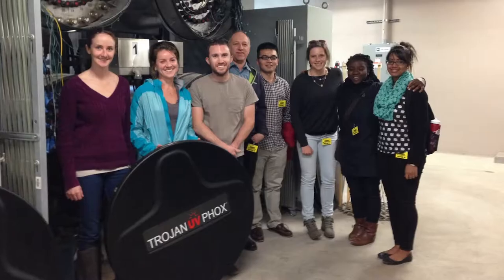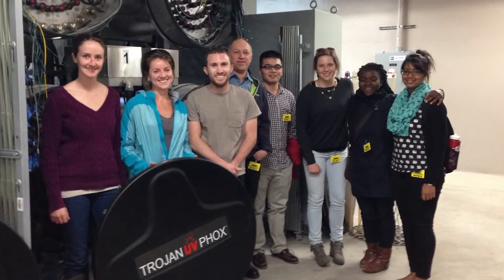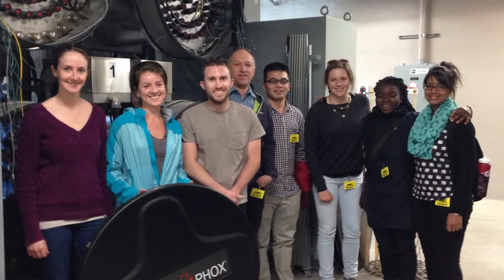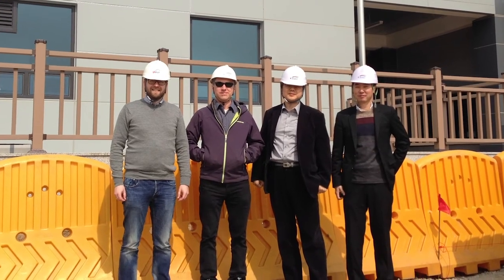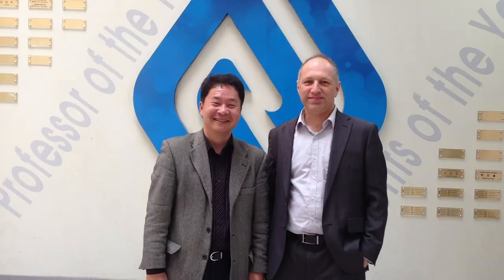CU Engineering Faculty: Karl Linden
Karl Linden is a professor of environmental engineering in the Department of Civil, Environmental and Architectural Engineering at the University of Colorado Boulder. Linden is also a Mortenson Professor in Sustainable Development. His research interest areas include advanced treatment technologies for water and wastewater reuse applications.